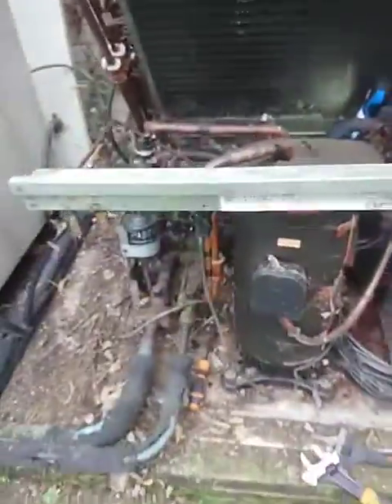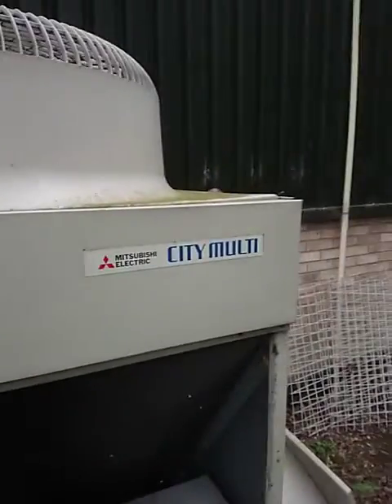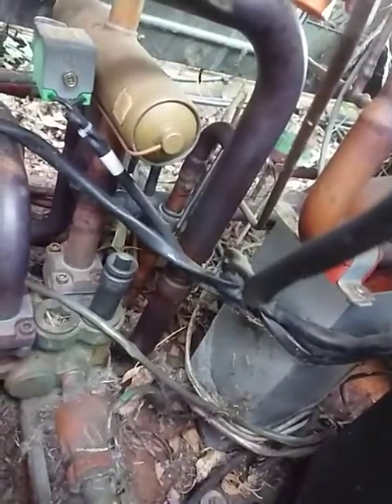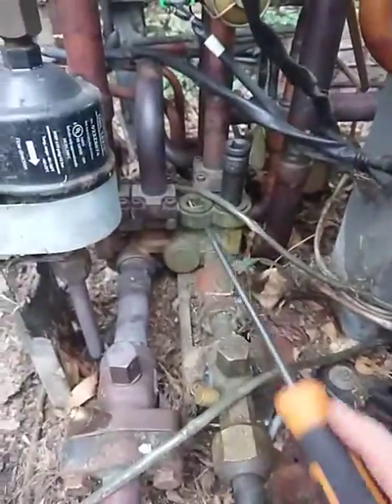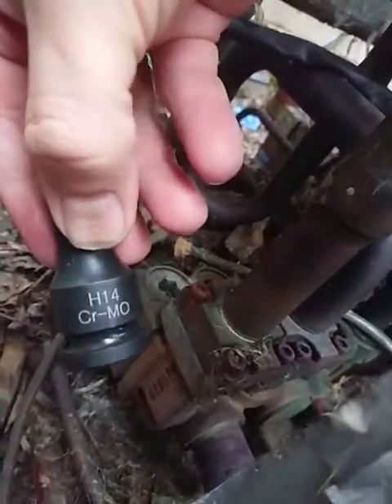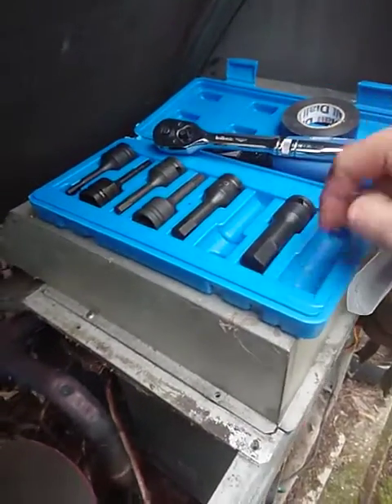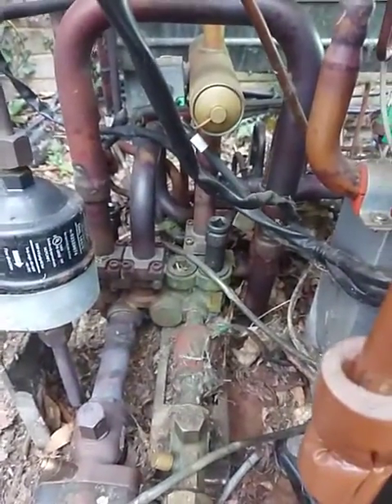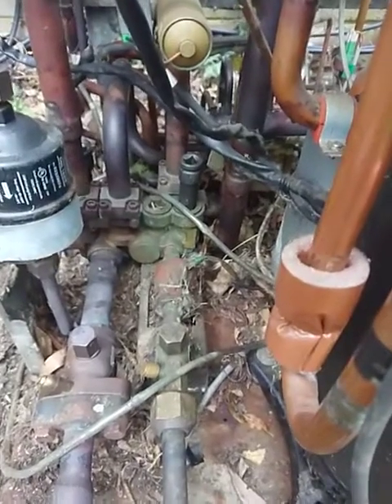Mitsubishi electric VRF check valve replacement